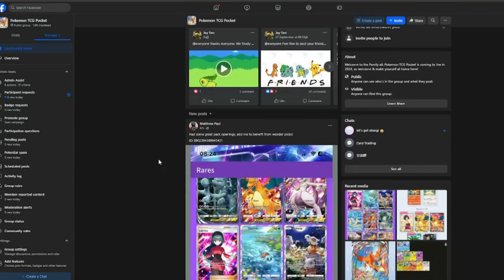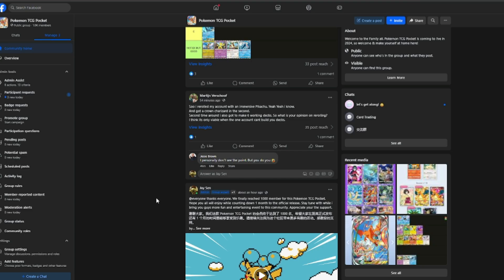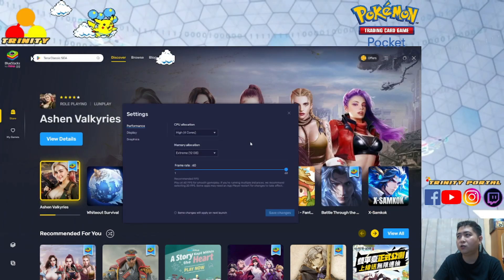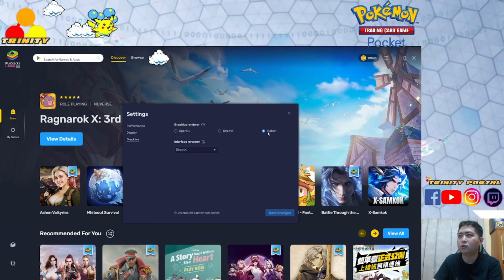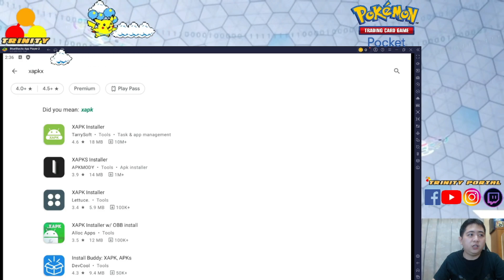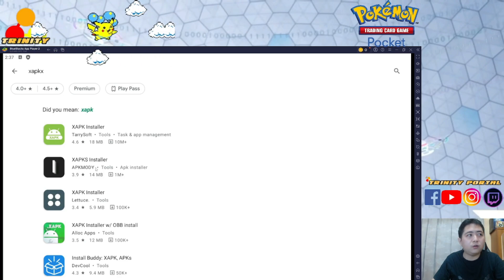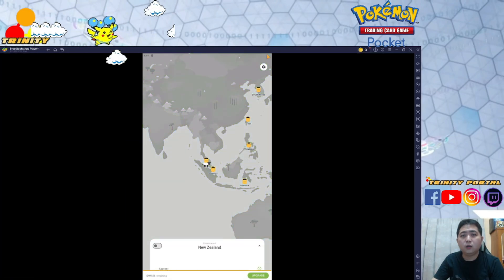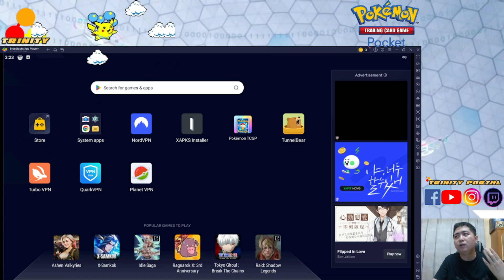Pokemon TCG Pocket - Early Access?! Here is the Bluestack Andriod Setup guide!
Want to become Pokemon Master ahead of all the other? here is how to install on bluestack and andriod.

for bluestack you need to adjust based on your PC performance to make it stable. It will still crash when you idle too long. DeNA should have block emulator soon like Pokemon Masters EX.

For Andriod version is the same step and 100% wont crash.